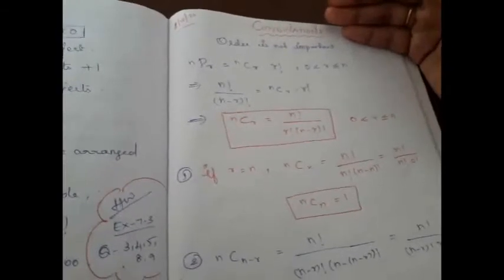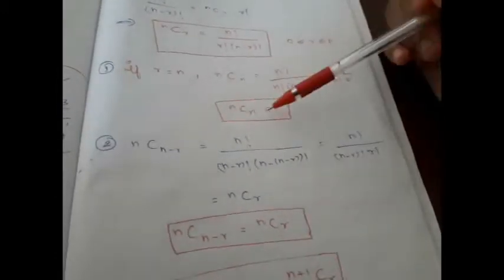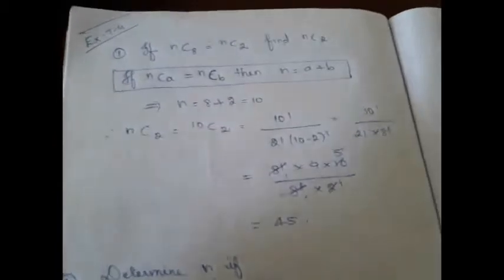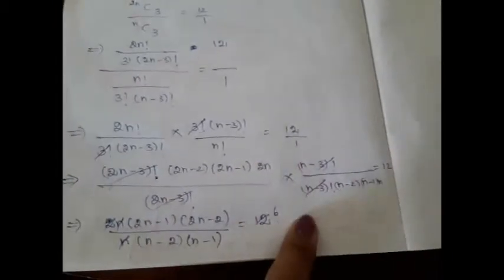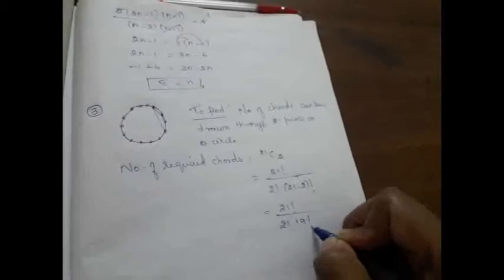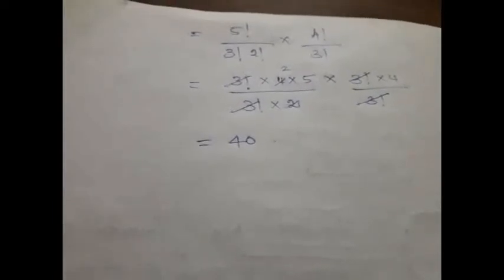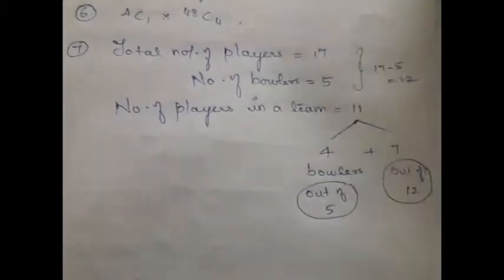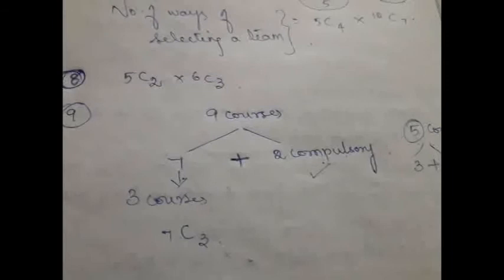XI CBSE | Permutations & Combinations | Ex 7.4 | 6 October 2020